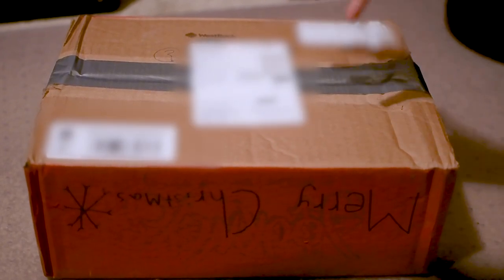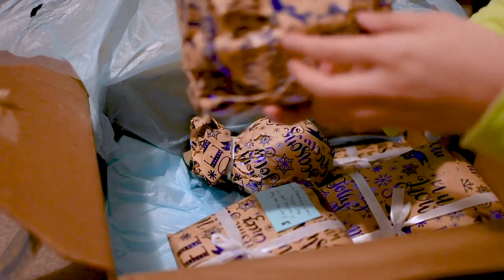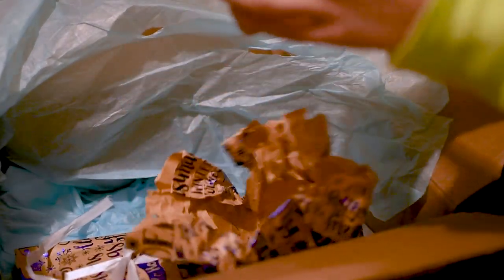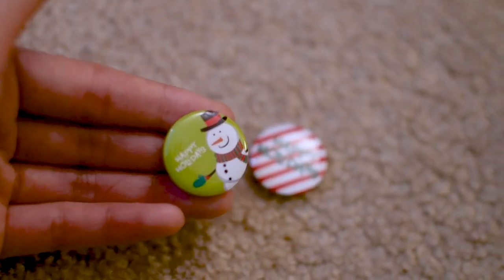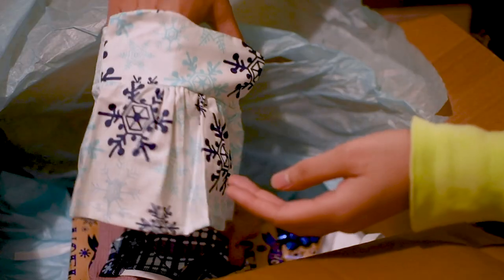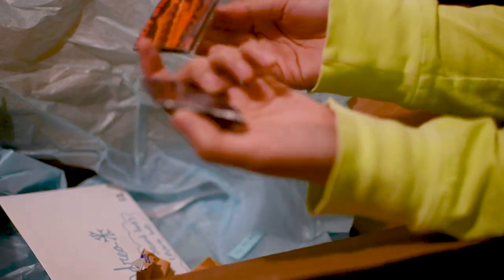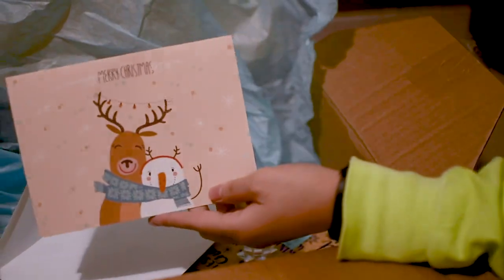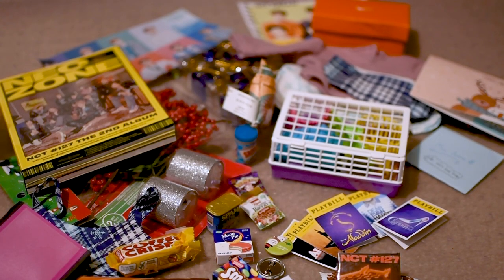AGTube Secret Santa Exchange ~ 2020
Merry Christmas Eve ahhh! So excited to be part of this secret santa exchange this year, and I was superrr excited to open my package this year. I got so spoiled and everything was so darn CUTE. Hope you're all having a safe and happy holiday season, and check back tomorrow to see my Christmas special, it will be uploaded at 4pm EST!

I film with a Nikon D7000 as well as the Nikon D7500.

I am a junior in college.

This channel is geared for ages 13 and up.